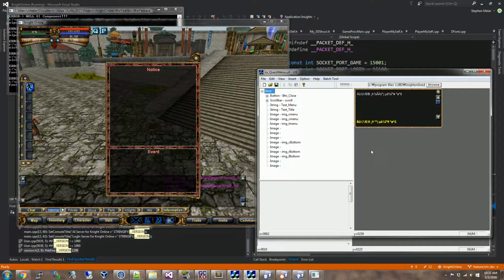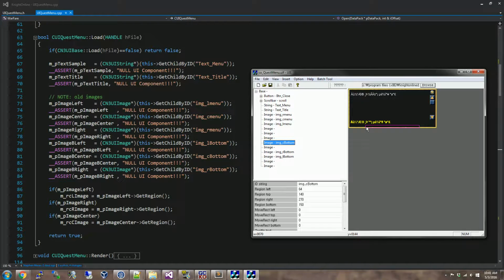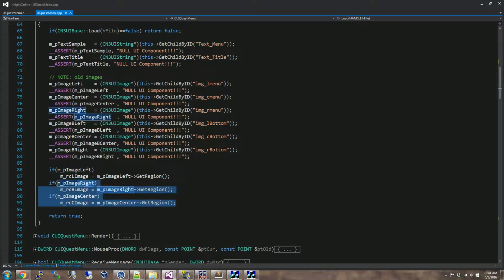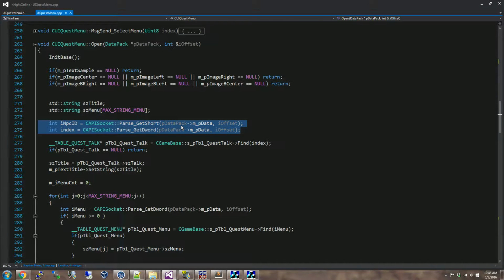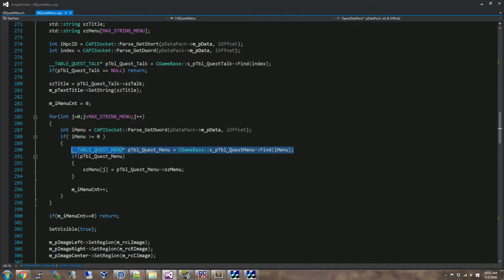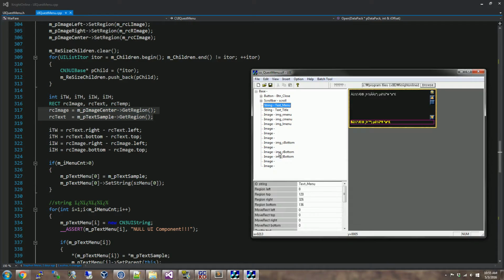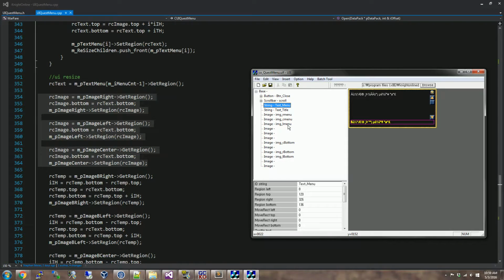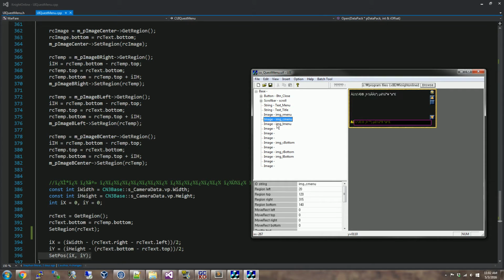Kodev - Updating the UIQuestMenu (Part 1)